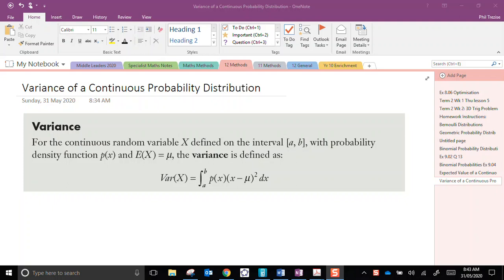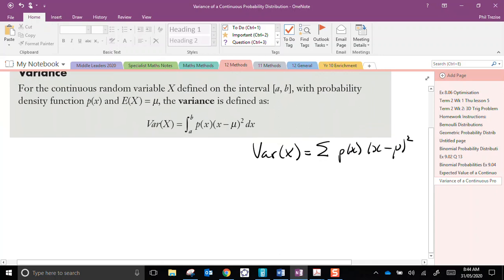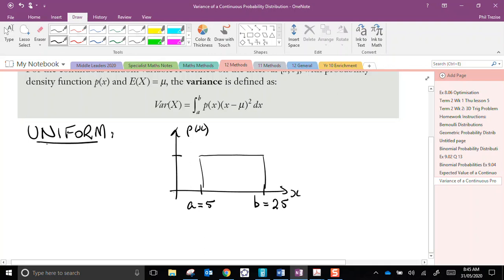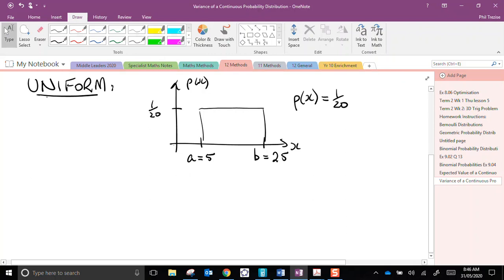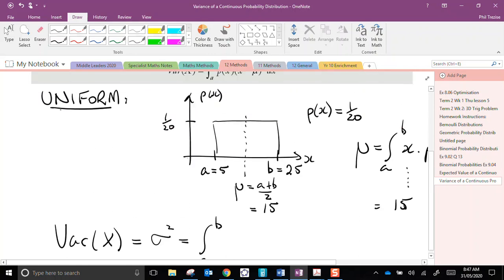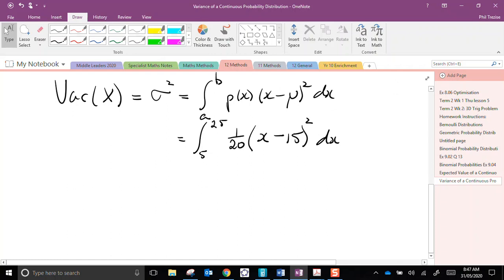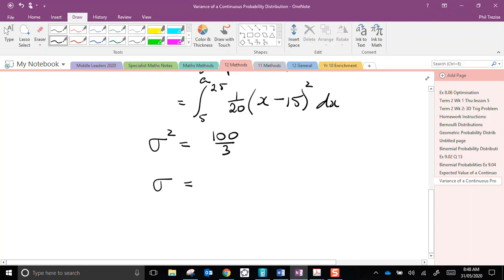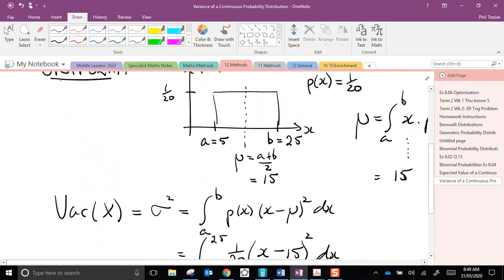Variance of Uniform Distribution